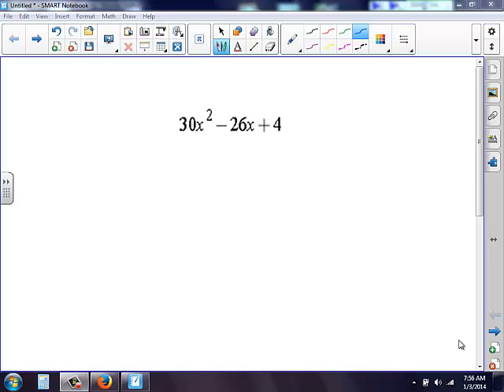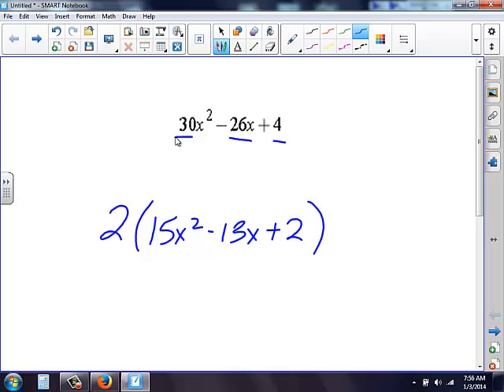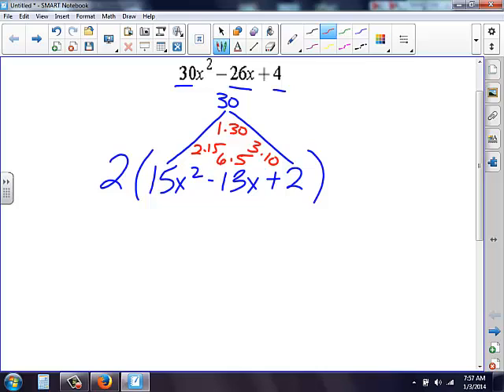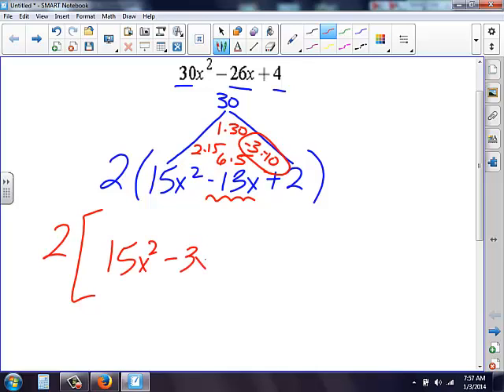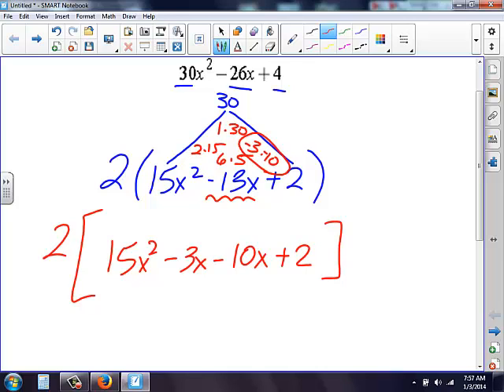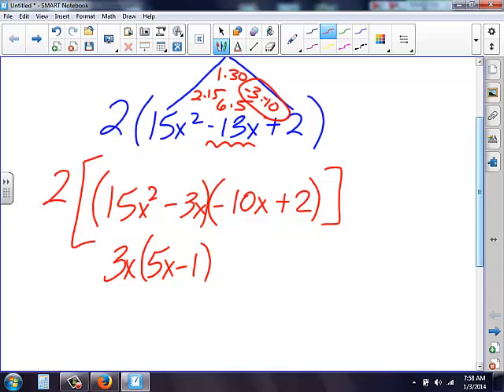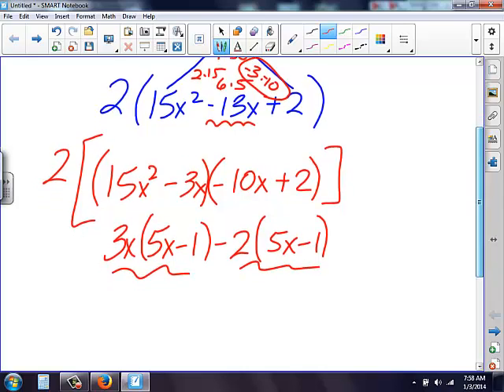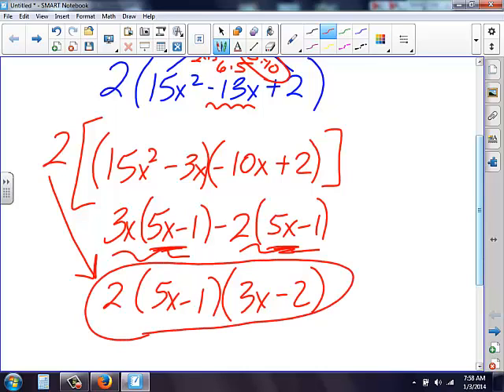Factor Trinomials with coefficients